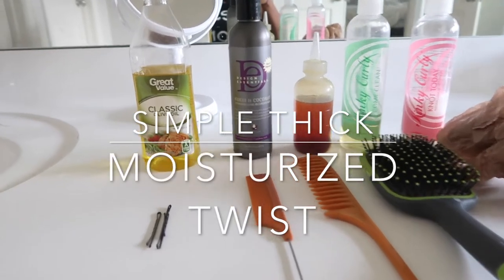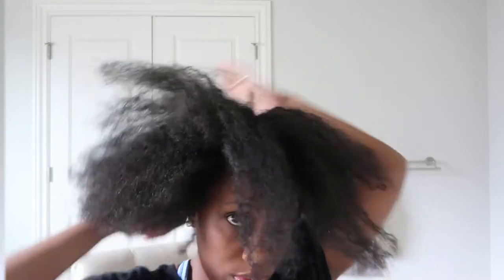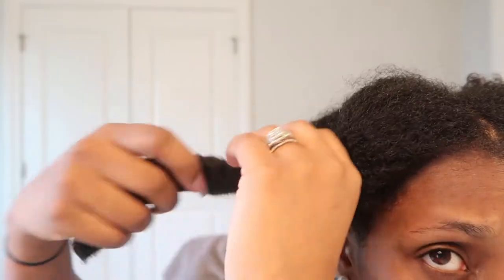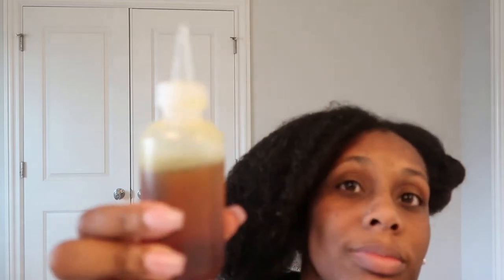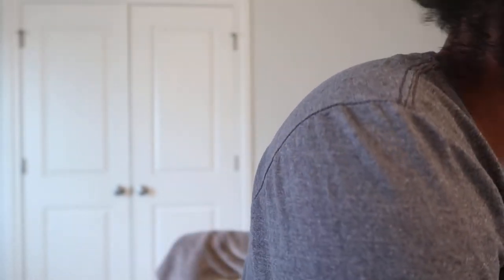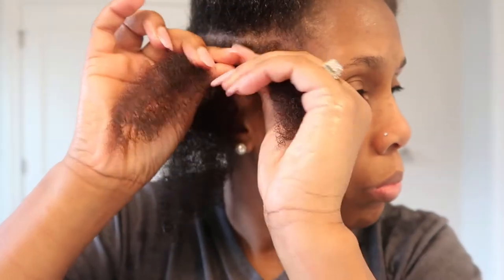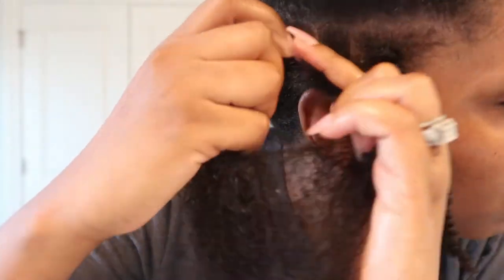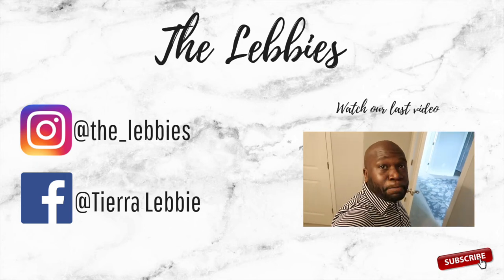How to do twists on natural hair, FAST| Twist tutorial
Hi fam,

I always get comments on my twists, so I thought I would do a tutorial! It took me 45 minutes to twist my hair :)

Products:

Mixed oil (Olive Oil, Jamaican Jojoba Oil, Coconut Oil)
Kinky Kurly Shampoo and Condition
Pin tail/rattail Comb
Rattail Brush
Shower Cap

Our last Video:

We hope you enjoyed and we will see you in our next video!

XOXO